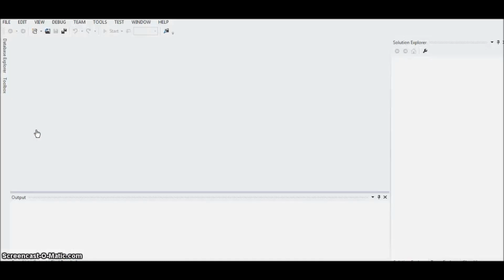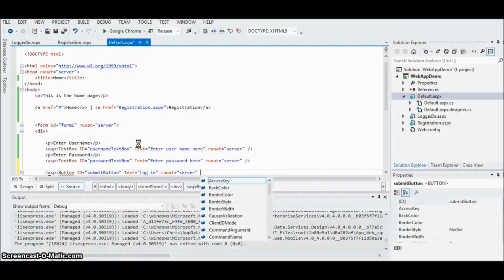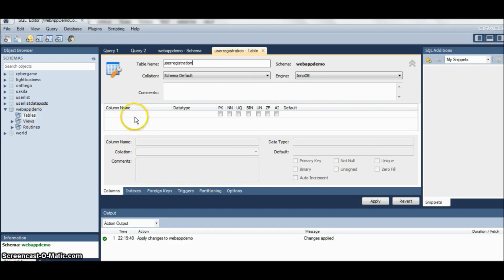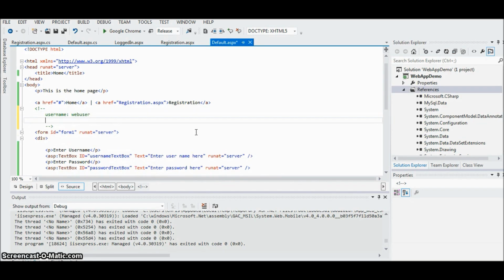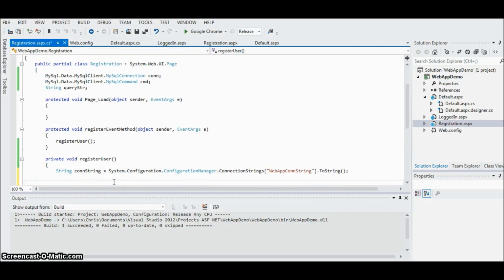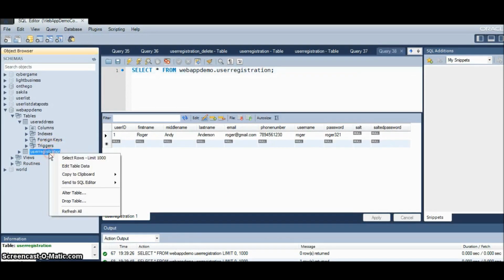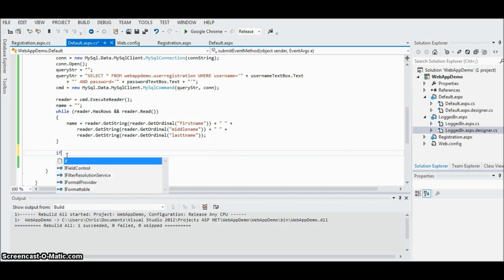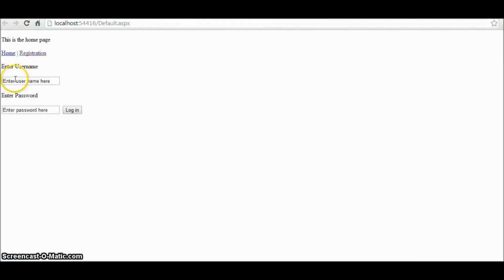ASP.NET Web Forms website Part 1 - Connect with MySQL database connection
ASP.NET Website creation example using some limited HTML, ASP.NET tags, C# code files, and connecting to a MySQL database.

Here I did a step by step demonstration on how to create a semi functional ASP.NET Website.  There's no heavy emphasis on HTML, there is no CSS, however I do show how to add textboxes, buttons to a web page and then tie the web application to MySQL Database for authentication.

If you want to see how to harden the Web Forms login page against SQL injection you can take a look at part 2 video

If you want to see how to use a slow hash function such as PBKDF2 salt/hash and have more input validation code then look at the part 3 video

Here's a brief time table of contents of what's happening in this video:
0 min - Brief verbal overview
1 min 20 sec - Creating new project and three aspx files.
4 min 50 sec - button, textbox creation using asp.net graphic objects.
11 min 50 - opened MySQL workbench, created database and table for website to connect to.
16 min - added MySQL.Data dll to project.
16 min 40 - add user/password to MySQL workbench.
20 min - create connection string in Web.Config file.
22 min 40 sec - update MySQL table for auto incremental feature.
24 min - created code for Registration aspx page.
30 min 40 sec - registration demo on the application/MySQL database .
33 min 30 sec - coded user login credentials in default aspx page.
40 min 30 sec - update user login aspx page.
42 min 10 sec - log in demo on application/MySQL database.

Update:
To encrypt the connectionString's web.config file programmatically you can add this code:

Configuration config = WebConfigurationManager.OpenWebConfiguration(Request.ApplicationPath);
            ConfigurationSection section = config.GetSection("connectionStrings");
            if (!section.SectionInformation.IsProtected)
                section.SectionInformation.ProtectSection("RsaProtectedConfigurationProvider");
                config.Save();